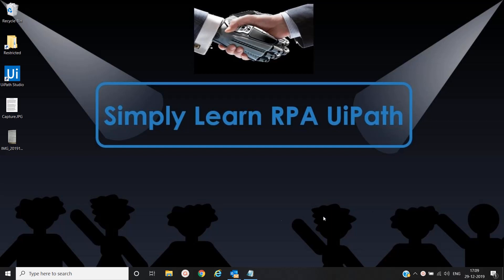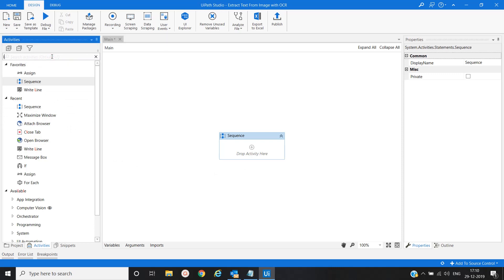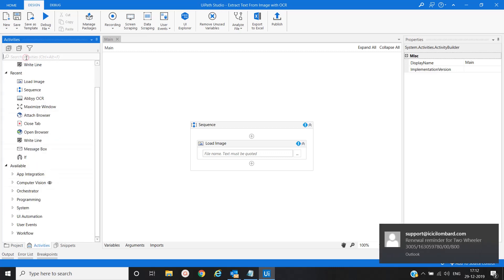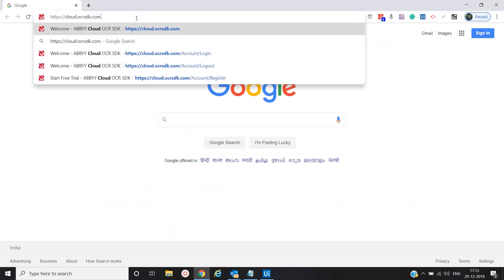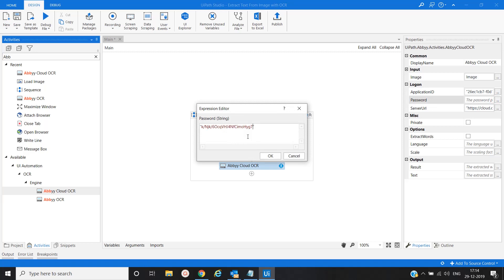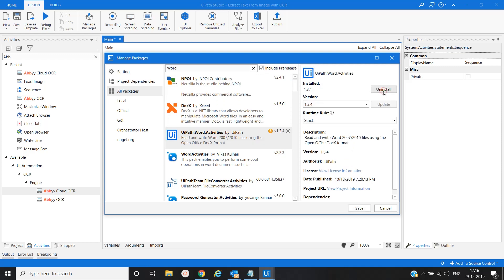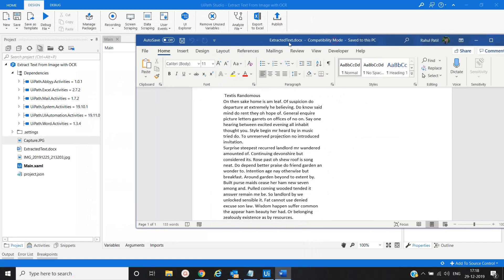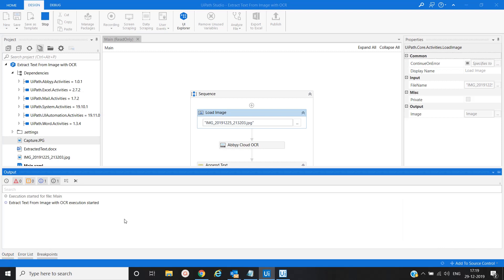Extract Text from Image using Abbyy Cloud OCR activity which is Highest OCR accuracy.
Simply Learn RPA UiPath | Extract Text from Image using Abbyy Cloud OCR activity which is Highest OCR accuracy.

You Can create the Abbyy cloud account using below Url and complete the few steps.

Post Registration you will receive the mail from ABBYY Cloud OCR SDK Notifications - , which will notify New Application has been created and it will be containing application Id and Password.

8) Configure Unattended Robot in Orchestrator & Deploy and Schedule Robot in Remote Desktop or VM box

10) Extract Images from PDF and Join or Merge Multiple PDF Files into Single PDF file

13) Generate Data Table Activity Convert Text file into Excel file using Generate Data Table Activity

15) Using Regular Expression Extract Data from Multiple files (PDF & Word) and Convert into Excel file

19) Copy images from folder to Word file, convert Word to PDF, send PDF over Mail using Send SMTP Mail

20) Merge Data Table Activity, Extract the Data from Applications, merge it and Write It into Excel File

24) Filter Data Table Activity - Which Helpful for Filter The Records from Data Table or Excel file

25) Add Records in Orchestrator Queue using Add Queue Item, Bulk Add Queue Items and.CSV file